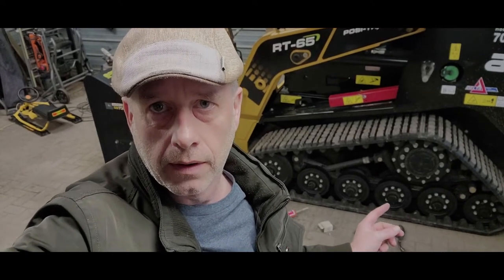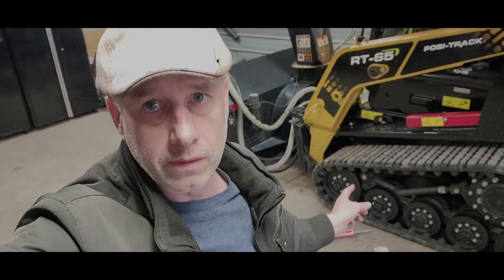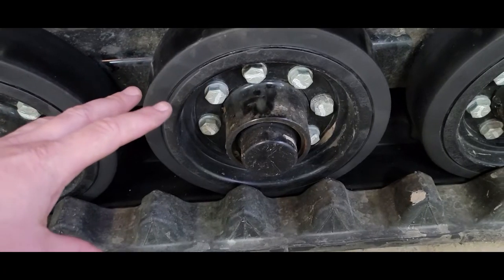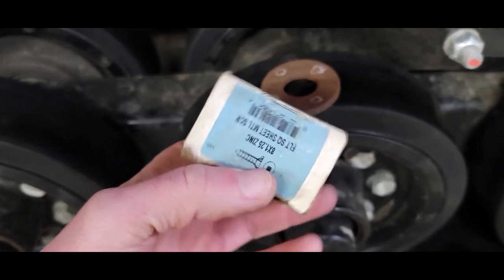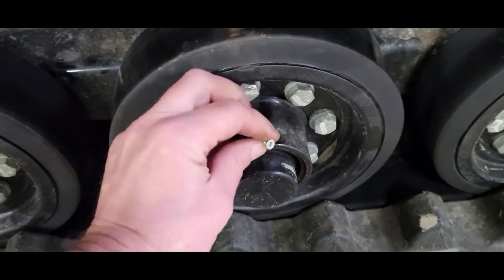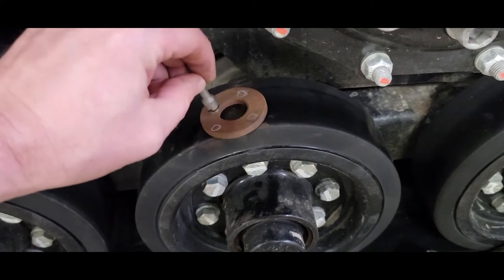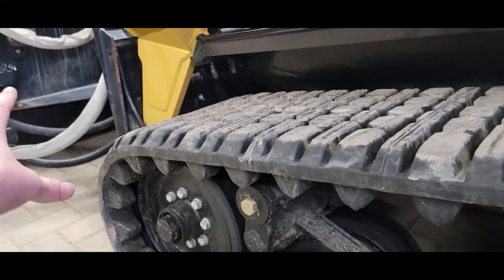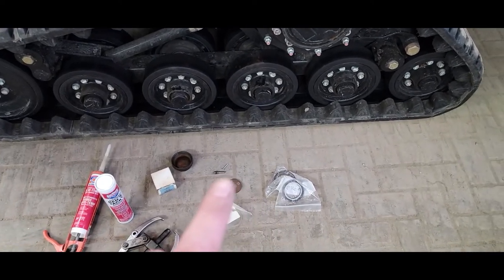ASV PT 60 bogie wheel "MOD" fixes biggest flaw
Here's a fix that makes your original ASV bogie wheels better than the newer style. In fact I like it so much I wish ASV would bring them back.